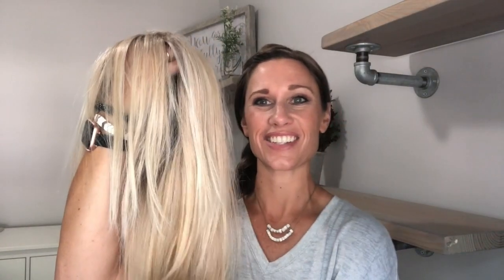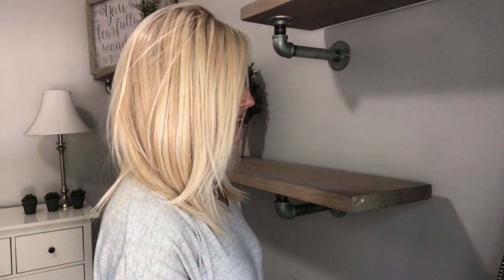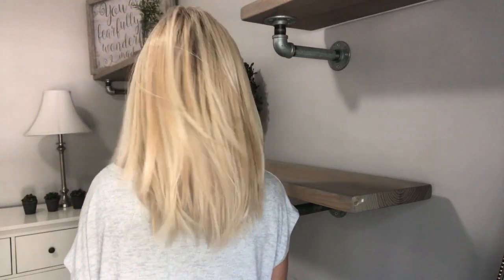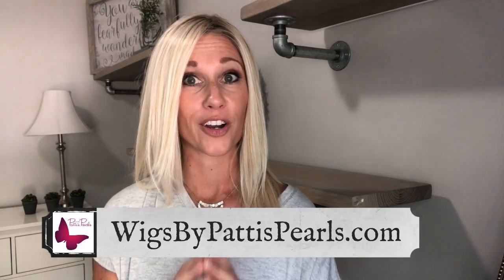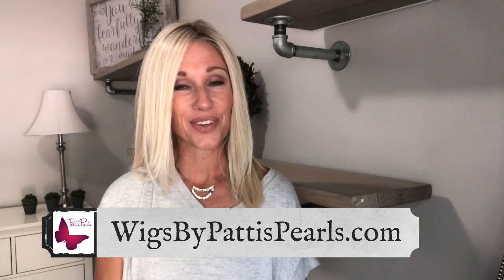Picture Perfect by TressAllure in 24/102/R12 - WigsByPattisPearls.com Wig Review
Lauren reviews Picture Perfect by TressAllure in 24/102/R12.